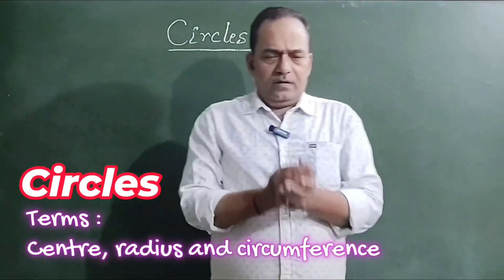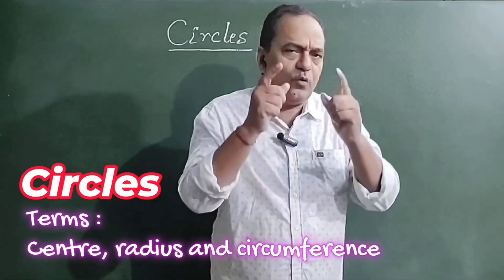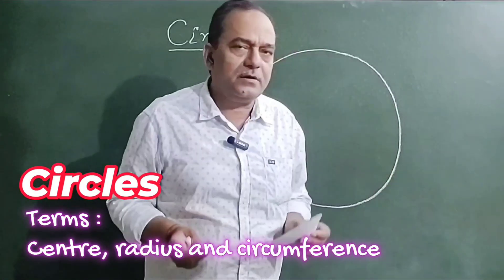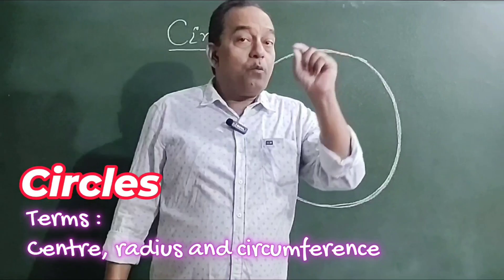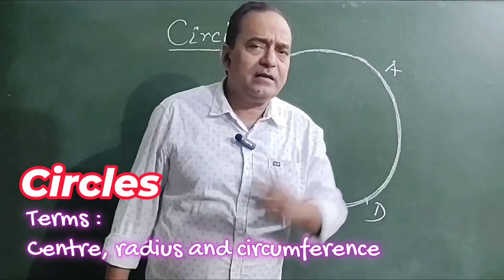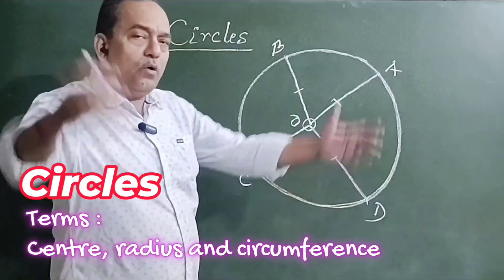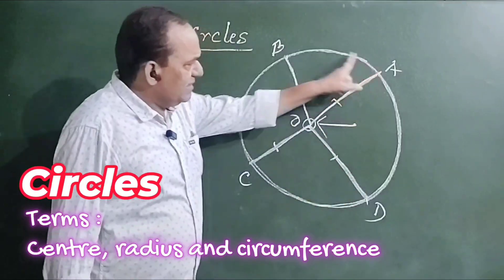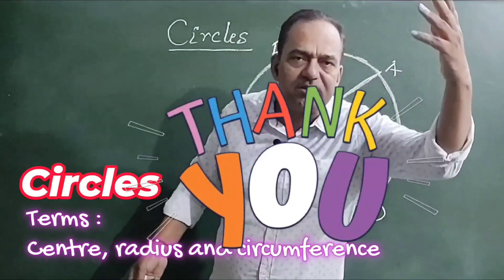Circles - Centre, Radius & Circumference | Circles Class 6 Basic Geometry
About Video :
Subject - Mathematics
Class - 6
Board : CBSE, ICSE & State Boards
Chapter : Basic Concepts of Geometry
Topic : Circles
Sub-topic : Centre, Radius and Circumference

With regards 🙏🙏🙏🙏🙏🙏
your friend
Rajesh Tutorials
Rajesh Kumar
India